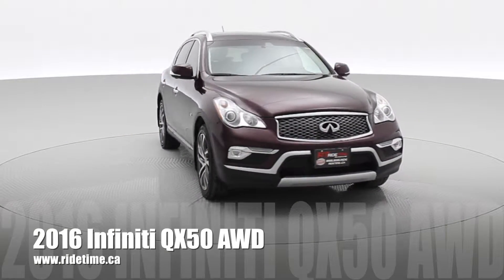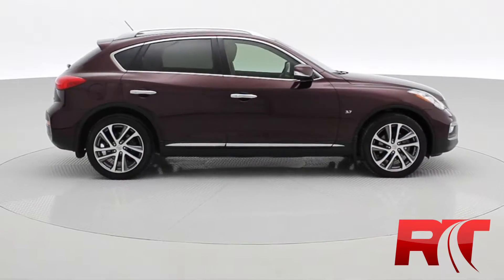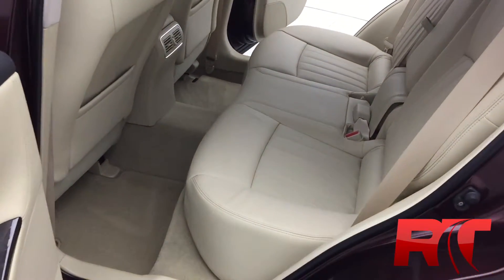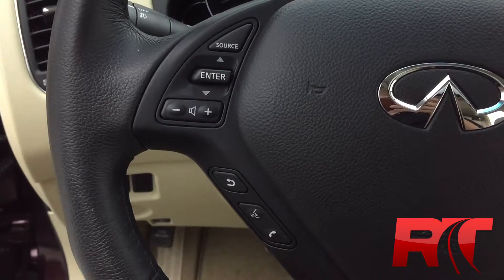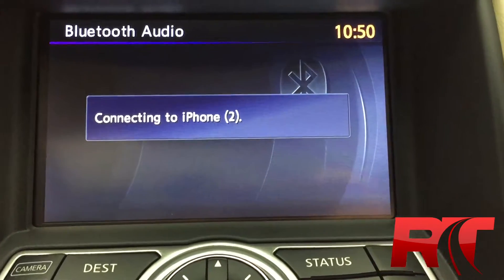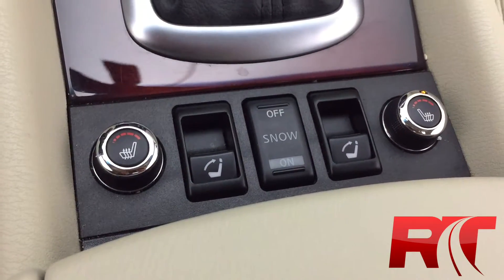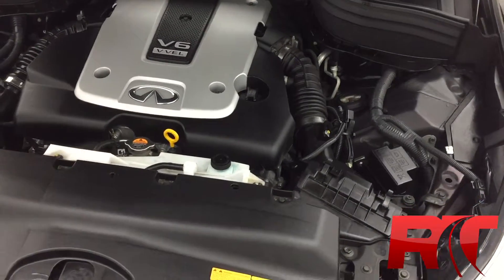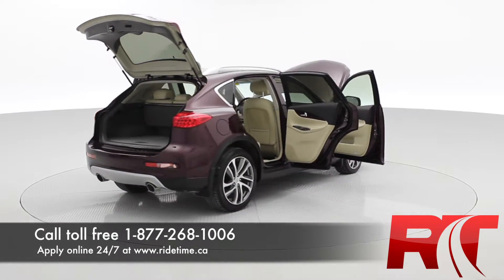2016 Infiniti QX50 AWD by Ride Time | 87 Oak Point Hwy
You'll love the way you feel in our 2016 Infiniti QX50 Journey All Wheel Drive presented Sangria Red Metallic! Enjoy the crisp punch of the 325hp 3.7 Liter V6 and innovative 7 Speed automatic. Fast, smooth, and quiet, our All Wheel Drive crossover provides near 9.7 L/100 km while adapting to changing road conditions; boosting your confidence along the way.

Masterful craftsmanship and attention to detail is evident with every curve and contour of our QX50. Take a moment to examine the great-looking alloy wheels, dual exhaust, integrated rear spoiler, and distinctive grille. Open the door, admire the sequential welcome lighting, and take in the view from the sunroof as you settle into heated leather seats. The feeling of luxury washes over you as you take command with the central display, navigation, and a premium sound system with CD, satellite radio, auxiliary jack and an iPod/USB interface. You'll appreciate a wealth of top-shelf amenities such as key-less ignition, dual-zone automatic climate control and versatile 60/40 split folding rear seats as you enjoy this smooth-as-silk ride.

Safety surrounds you with anti-lock disc brakes, traction/stability control, and a rear view monitor. Stunning from every angle with versatility and comfort in abundance, our QX50 is practically perfect! Indulge your senses with this crossover today. We are Family Owned and here to make your car buying and ownership enjoyable!